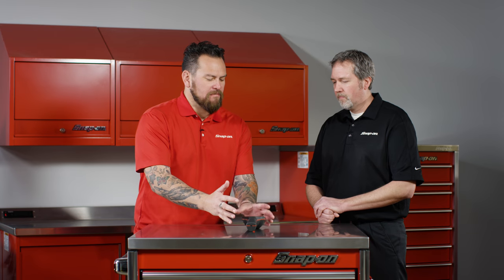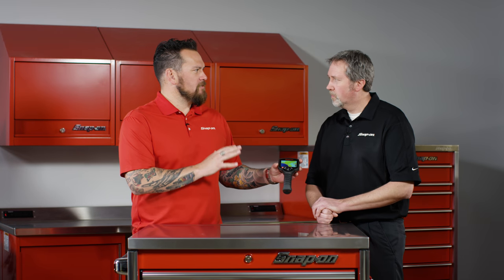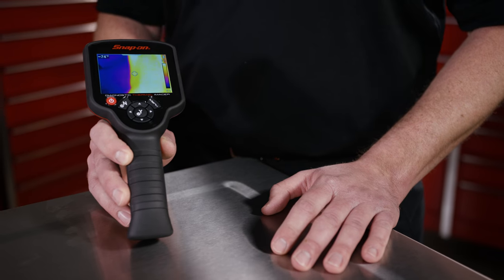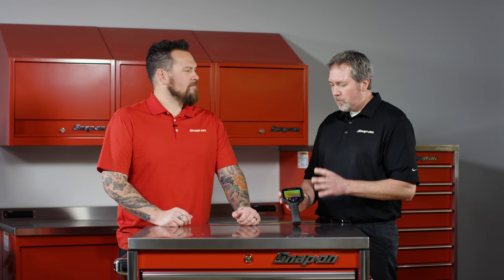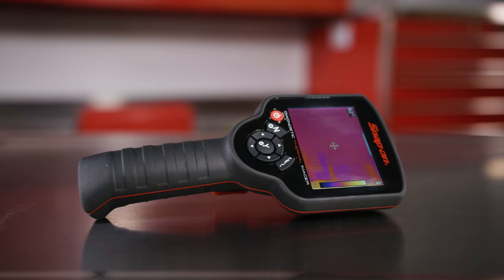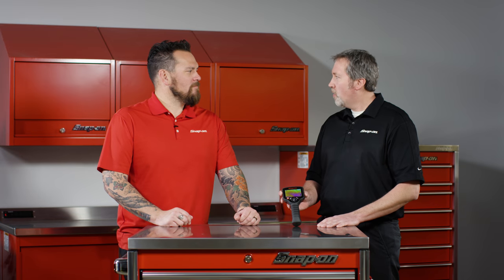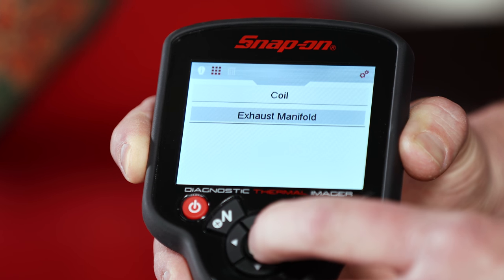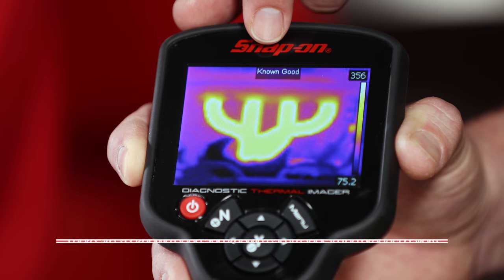Snap-on Thermal Imager | Snap-on Tool Tips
In this episode of Snap-on Tool Tips, we go over the Snap-on Thermal Imager. Using the latest in infrared technology, it can detect changes in heat caused by friction, pressure, and even electrical resistance. Featuring an internal database of temperatures that show the correct temperature, incorrect temperature, or otherwise. No matter what the job, the Snap-on Thermal Imager should be the first thing you grab when performing diagnostics.